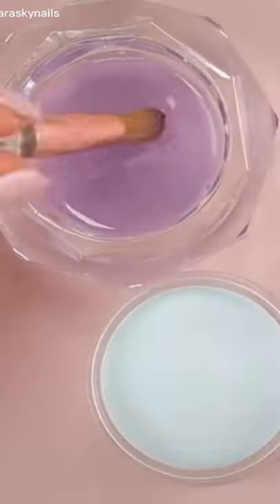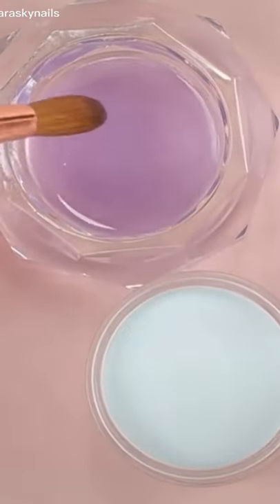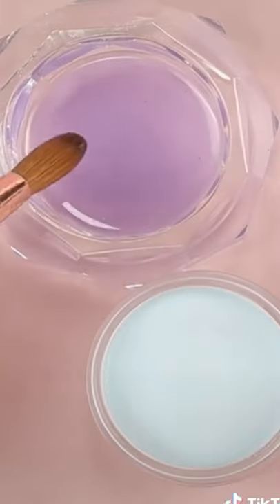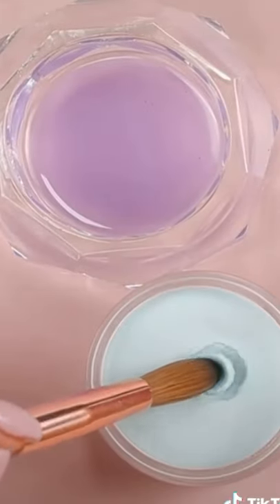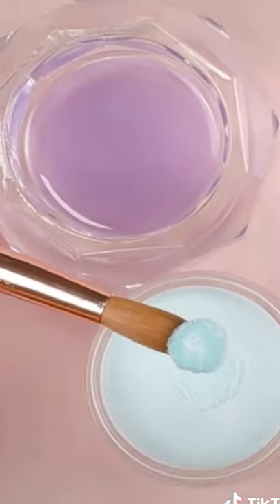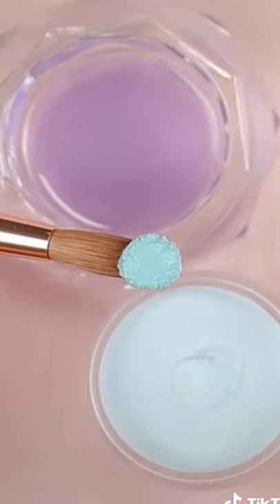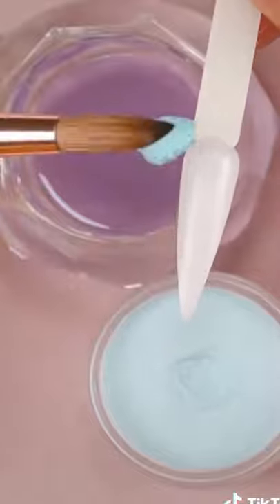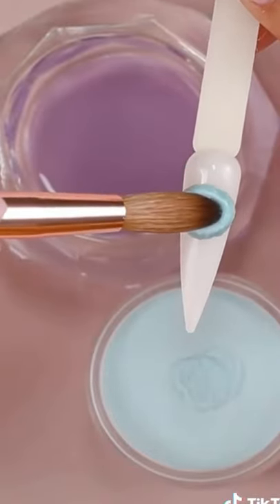Instructions for sampling dipping powder